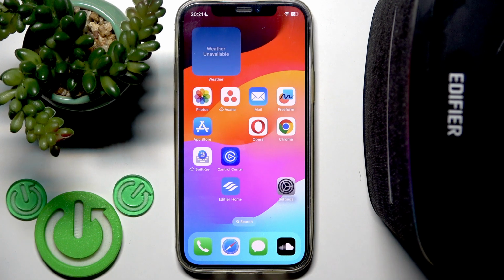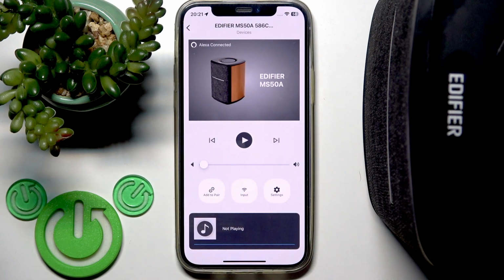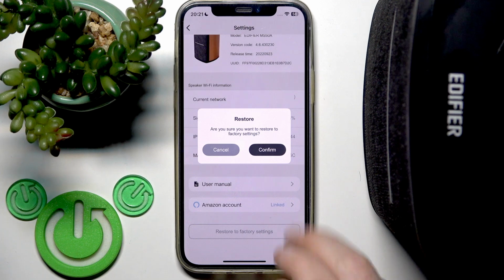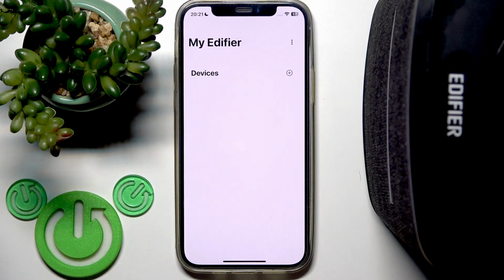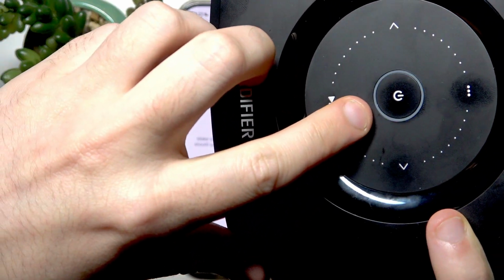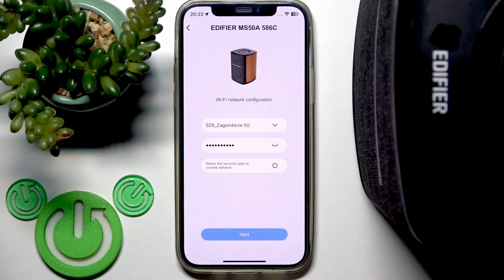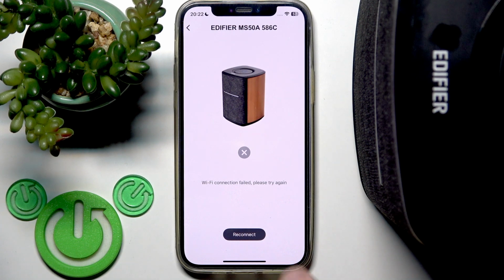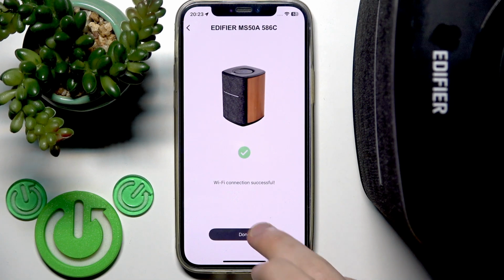EDIFIER MS50A – How to Factory Reset Using App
If you need to restore your EDIFIER MS50A speaker to its original settings, this video will show you how to perform a factory reset using the EDIFIER Home app. You’ll learn step-by-step how to add your speaker to the app, access the settings, and reset the device to factory defaults. This process is helpful if you’re troubleshooting issues, preparing the speaker for a new user, or just want a fresh start. The guide covers reconnecting your EDIFIER MS50A after the reset, switching to Wi-Fi mode, and entering your network details. Follow along to make sure your EDIFIER MS50A is reset and ready to use again.

How to factory reset EDIFIER MS50A using the app?
How to reconnect EDIFIER MS50A after factory reset?
Where is the factory reset option in the EDIFIER Home app for MS50A?

0:00 Introduction
0:06 Open EDIFIER Home app and add MS50A
0:22 Access device settings
0:33 Select 'Restore to factory settings'
0:42 Confirm factory reset
0:48 Reconnect speaker after reset
1:02 Switch to Wi-Fi mode and setup
1:32 Enter network details and finish setup
2:25 Completion and tips